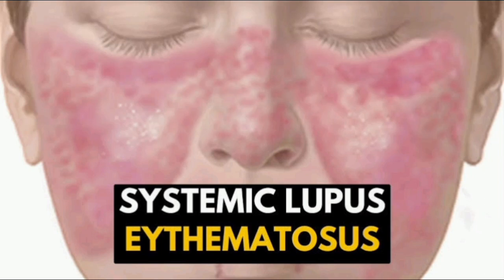SLE _ Systemic lupus erythromatosus History